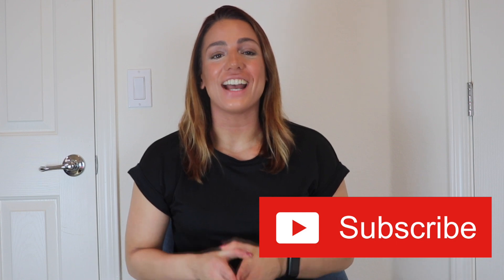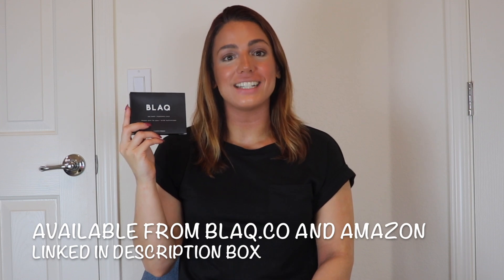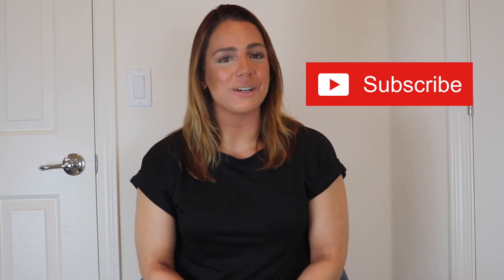January FAVORITES | Home - Beauty - Health - Food - Fashion | Emily Raney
As we start February off (finally!) I thought now would be a great time to share with you guys a couple of my favorites over the past month! Everything I mention in the video is linked below! I hope you guys enjoy! Let me know if you try anything I mentioned above!!

Blaq Eye Mask on Amazon

Bath and Body Works Crisp Morning Air Candle

Pamela's Mini Chocolate Chip Cookies

Everything But the Bagel Seasoning

90 Degree Leggings